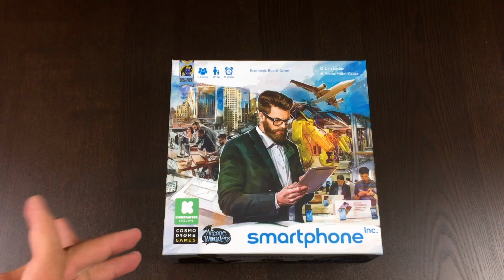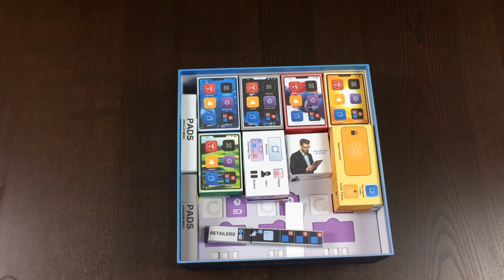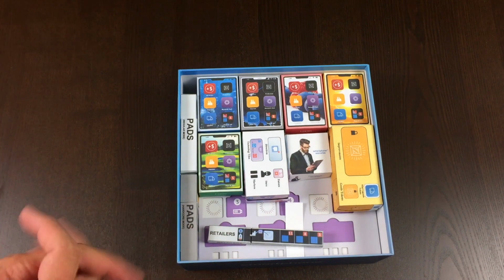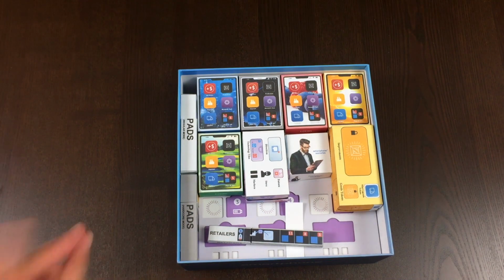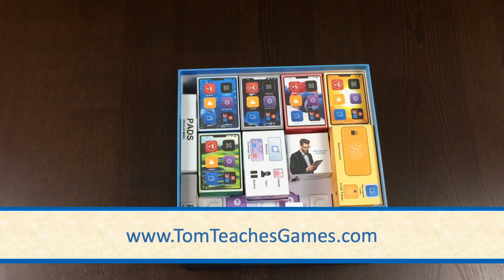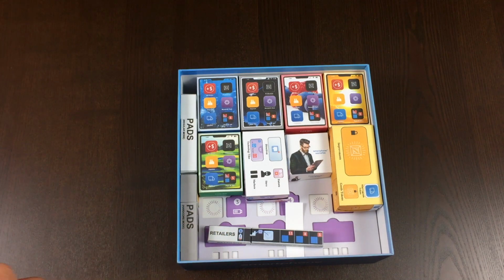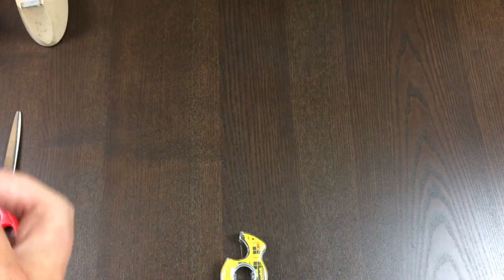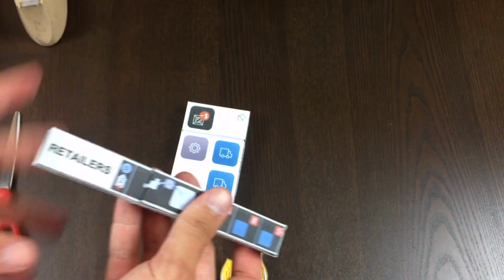Tom Teaches Smartphone Inc. (DIY Storage Solution)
Tom teaches how to build his DIY storage solution. This solution was built specifically for the kickstarter version and includes:
5 player boxes with two trays inside each
2 boxes to store the general supply of improvements and technology, etc.
2 boxes to store the Pads
1 box to store the retailers
1 box for the scenario tokens.

Timestamps:
4:32    General Instructions
7:38    Player Boxes and GeneralToken Boxes
26:54  Special instructions for the Yellow box
28:39  Pad and Retailer Boxes
46:40 Scenario Tokens Box